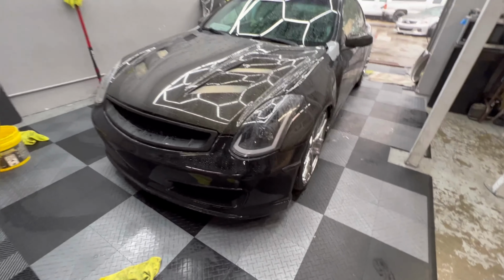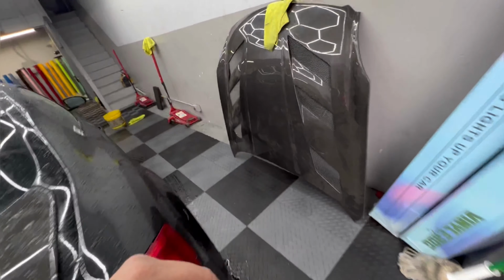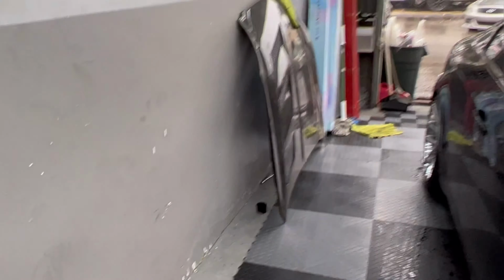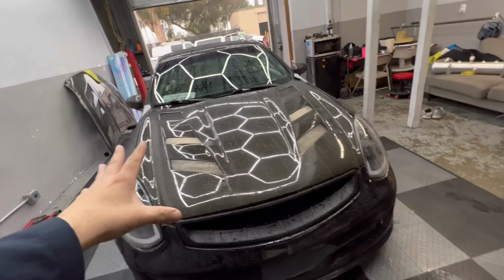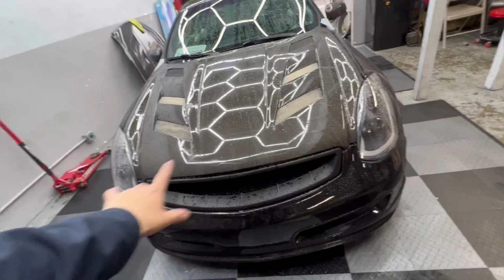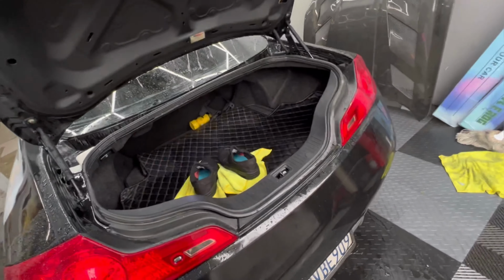G35 gets a full color change! Milenium Jade tinybot